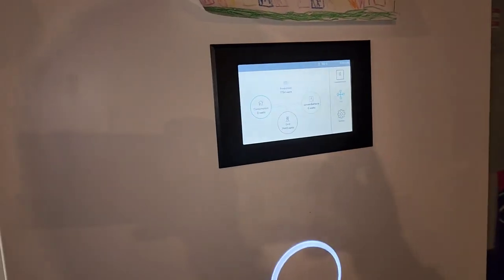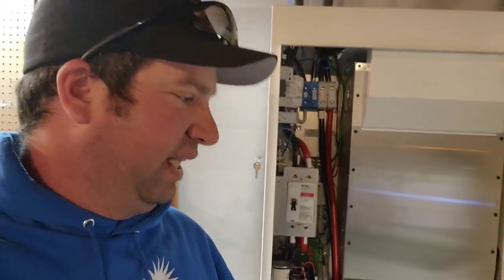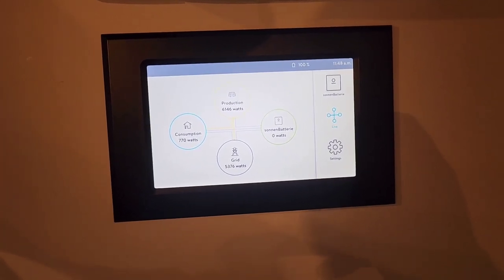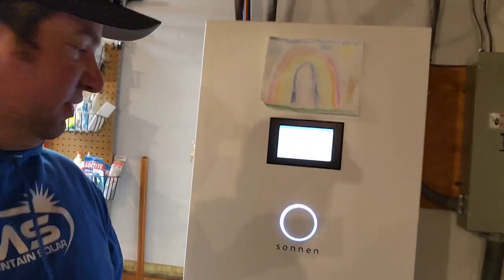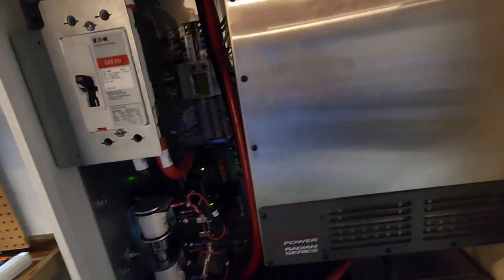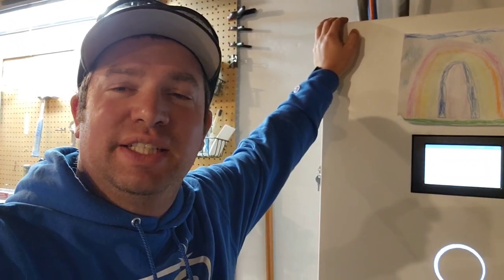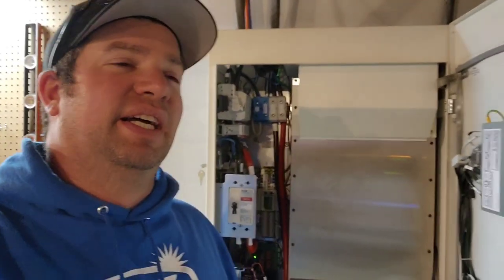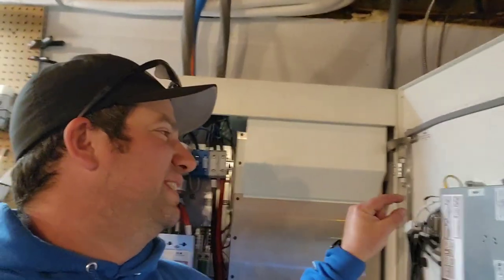5 Reasons Why You SHOULD NOT Buy This Battery!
The opinions expressed in this video are mine and mine alone.